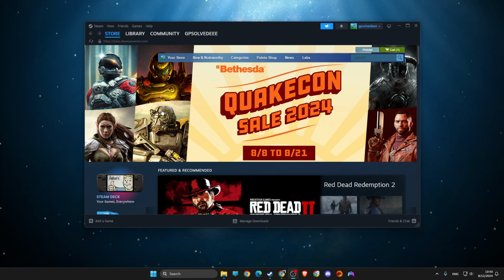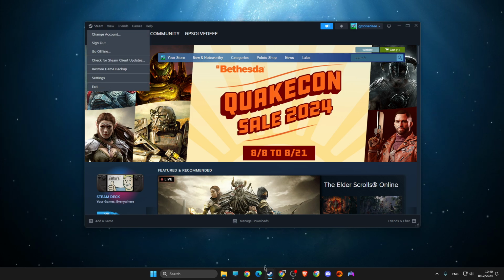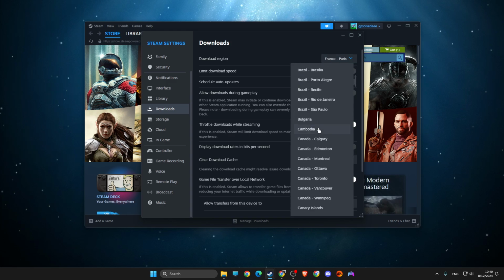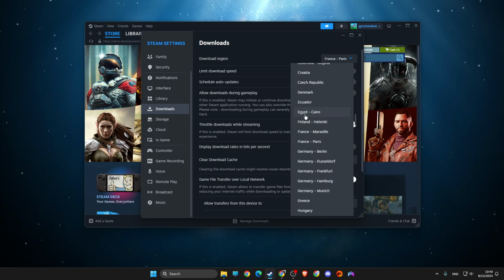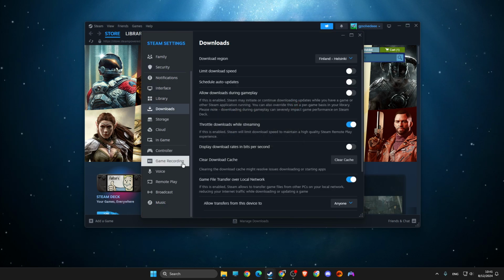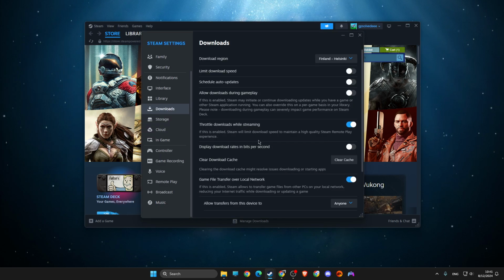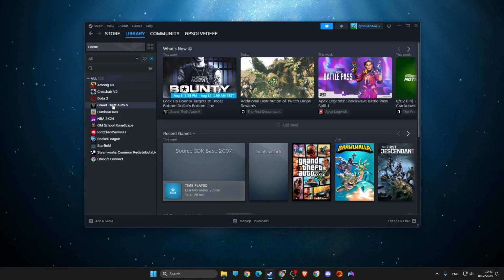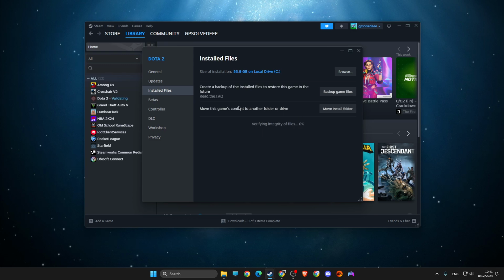How To Fix Missing File Privileges on Steam - Full Guide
In this video I will show you How To Fix Missing File Privileges on Steam It's really easy and it will take you less than a minute to do it!